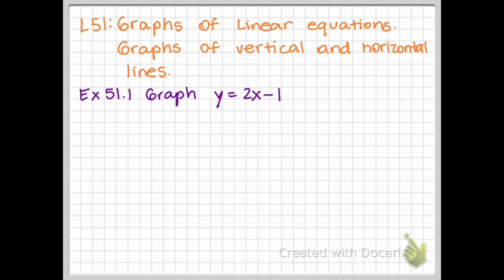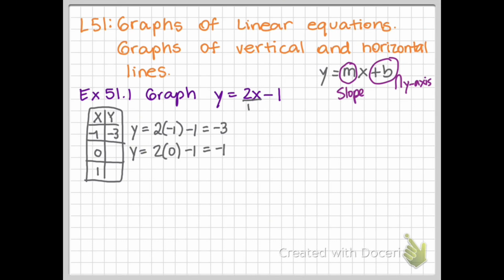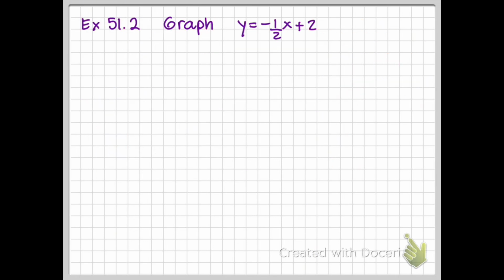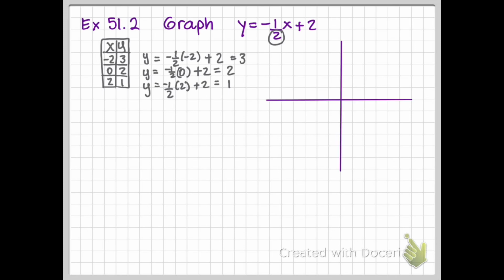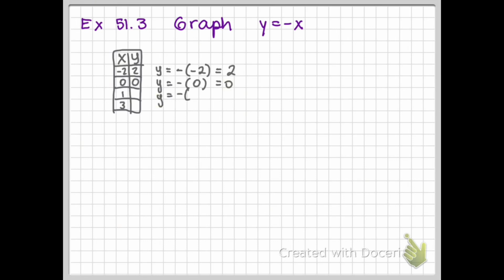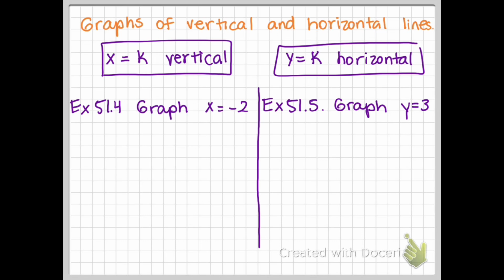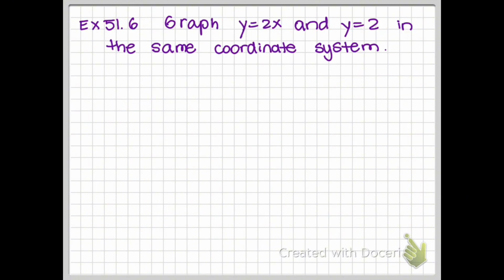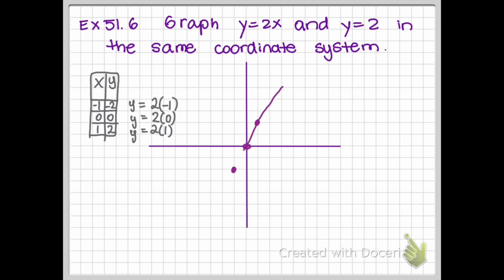Saxon Algebra 1: Lesson 51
Graphs of linear equations
Graphs of vertical and horizontal lines